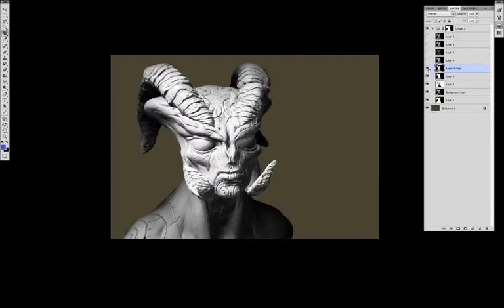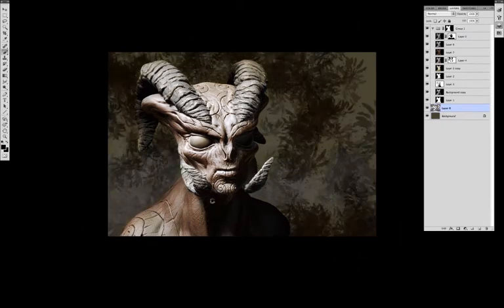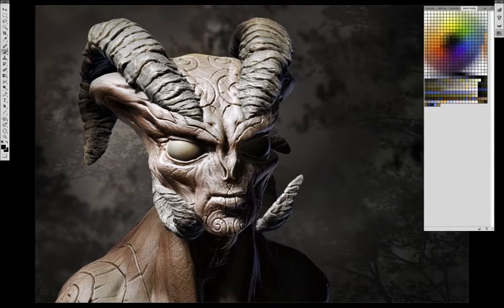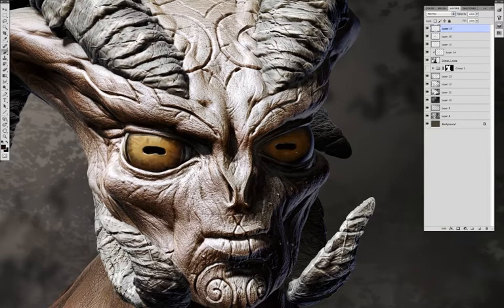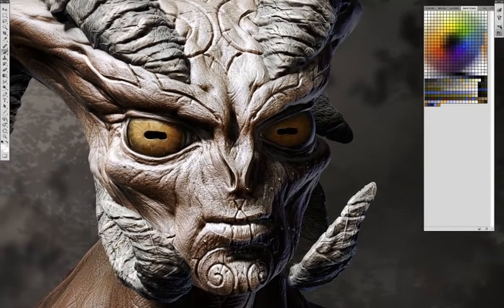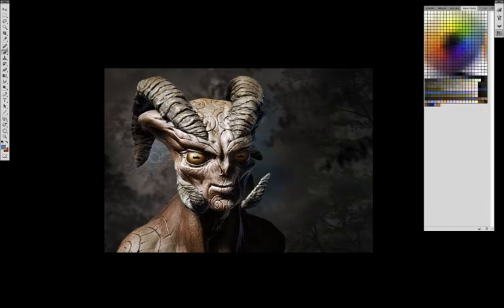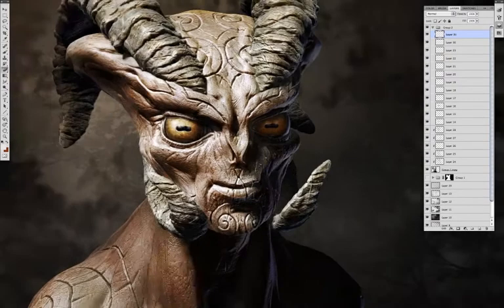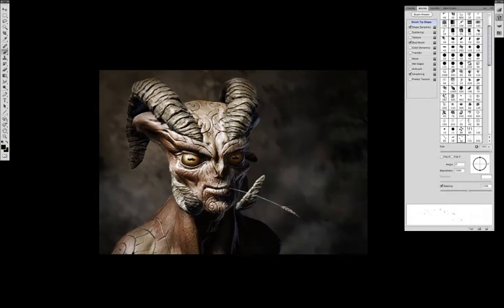UNI106 qanda creature eye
This video by Mark Molnar came with a Q&A article in issue 106 of ImagineFX.